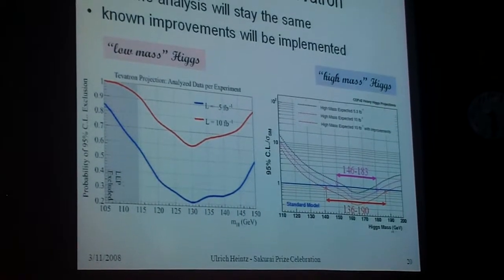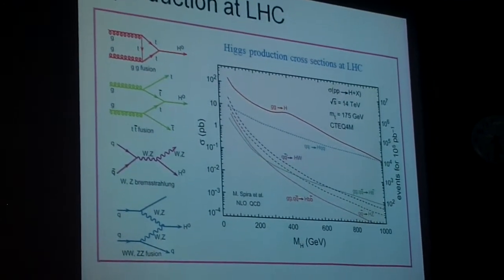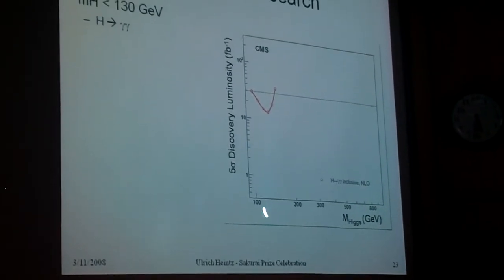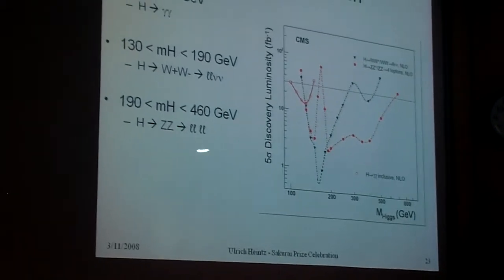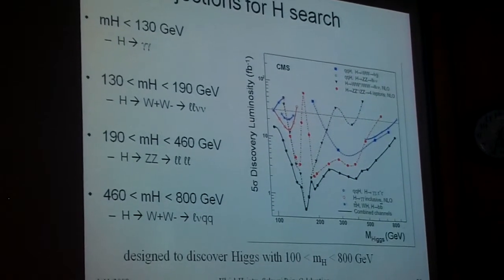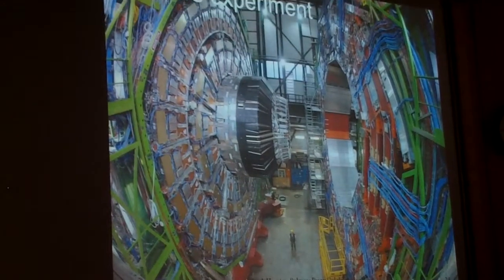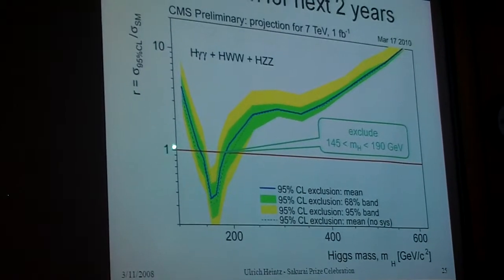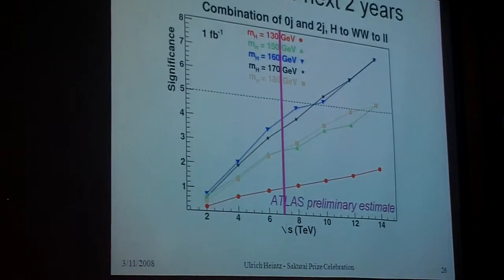The Elusive Agent of Electroweak Symmetry Breaking (part 4 of 4)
2010 Sakurai Prize Cellebration at Brown University (part 20 of 20): Ulrich Heintz, "The Elusive Agent of Electroweak Symmetry Breaking From an Experimentalists Point of View"